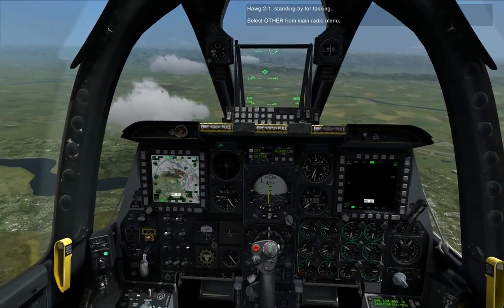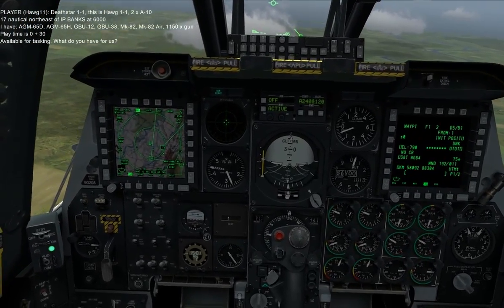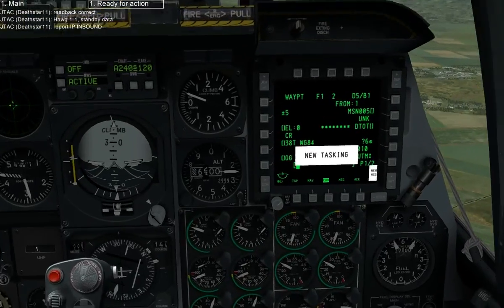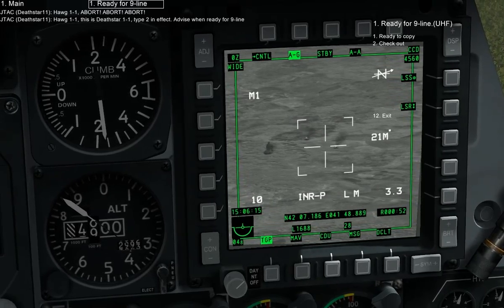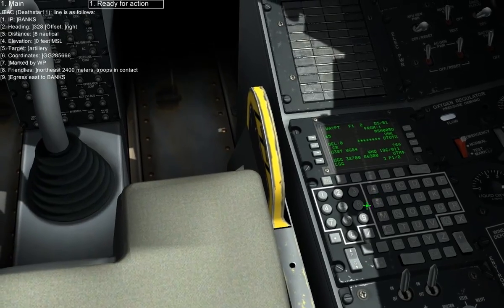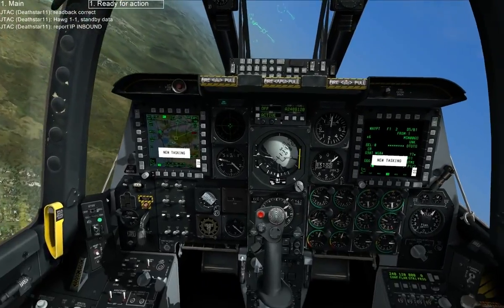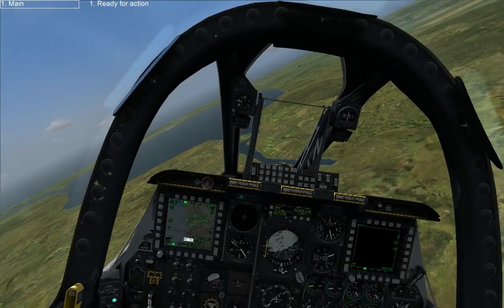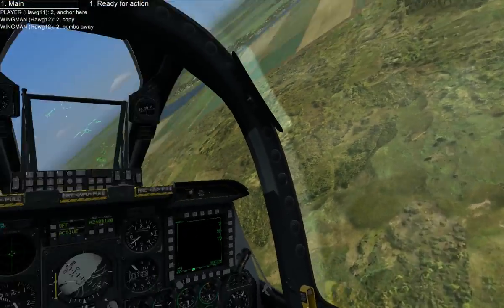VAC in DCS A10C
Demonstrates the use of VAC, voice activation software with DCS A10. .